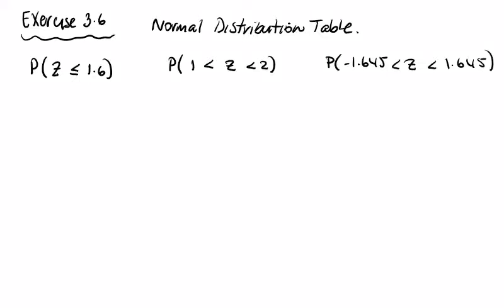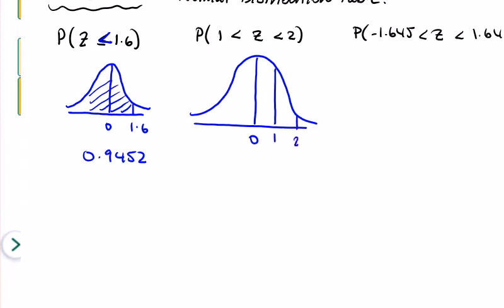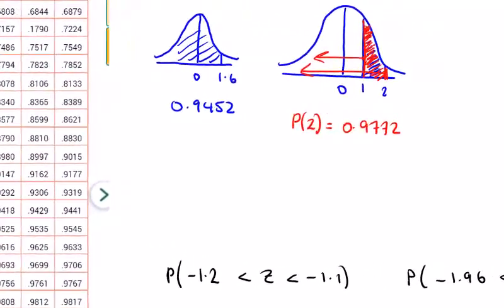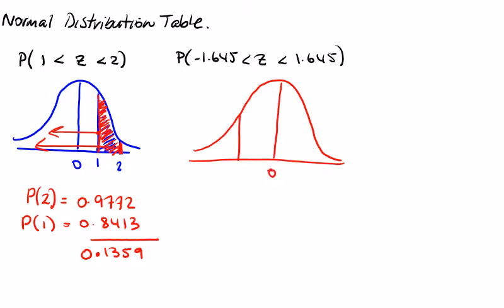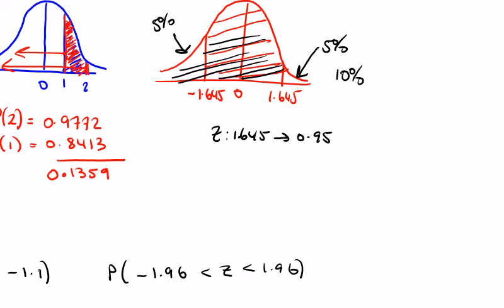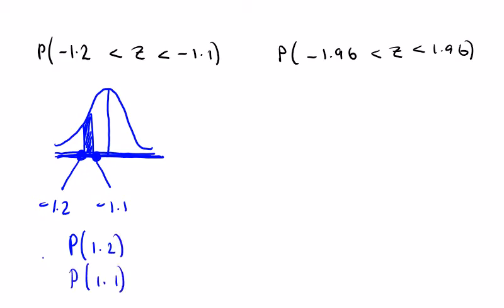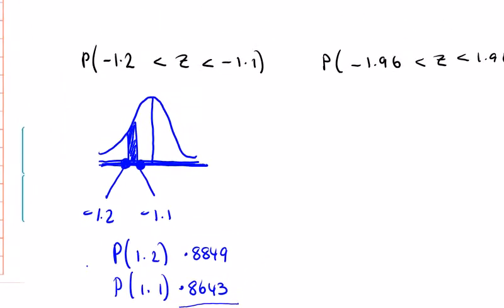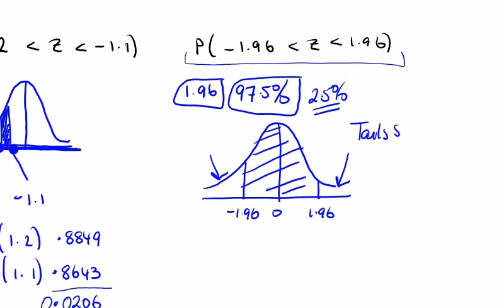LC Probability #32 Normal Distribution Table